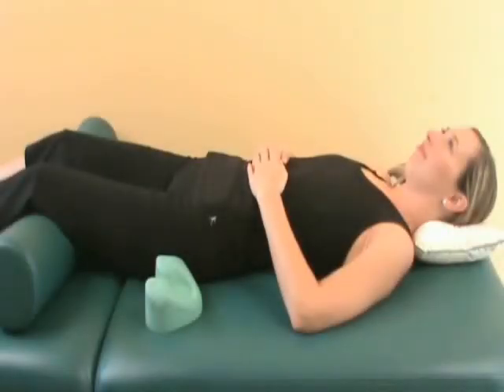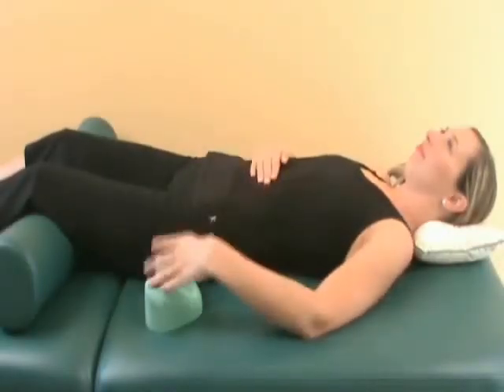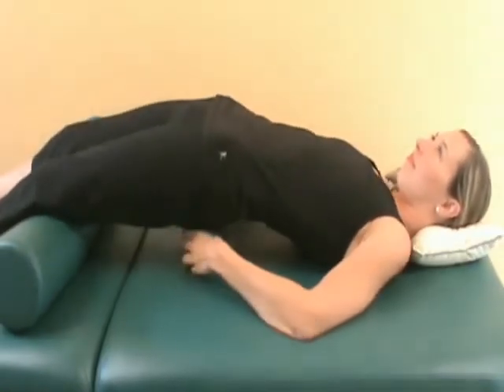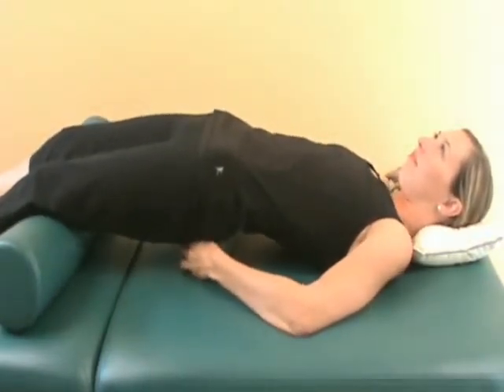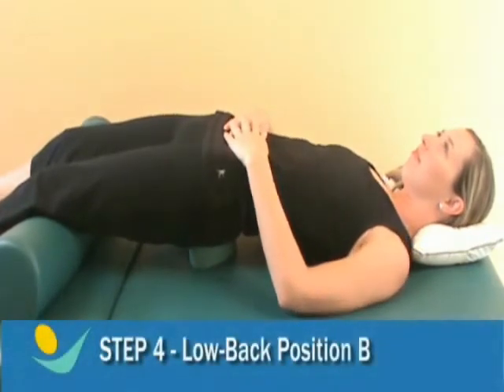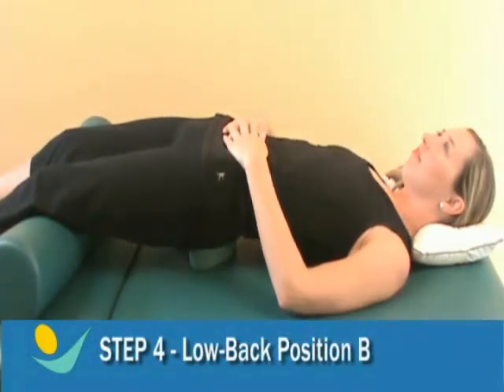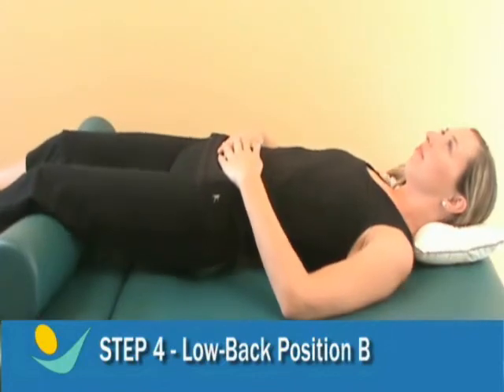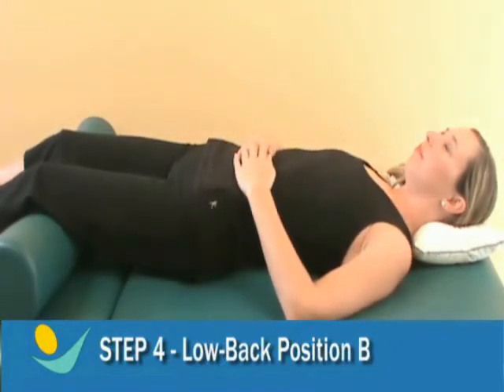Crainiocradle Lower Back Position B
CranioCradle
The Better Back Store in New Port Richey Florida stocks the Craniocradle.

In just 10 minutes, you can retreat from the stress of daily life to relax tired muscles, relieve tension and stress, and restore your body to a deep state of comfort.

Based on osteopathy, craniosacral and massage therapy techniques, the CranioCradle™ home therapy system was tested and fine-tuned with the collaboration of a team of experienced hands-on therapists. Which means you experience the benefits of an actual therapy session in the comfort of your own home.